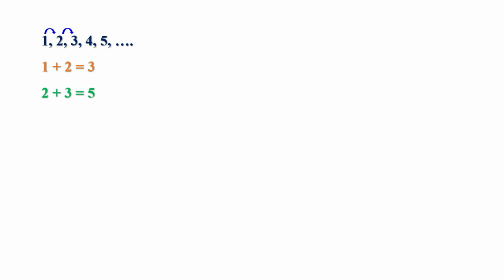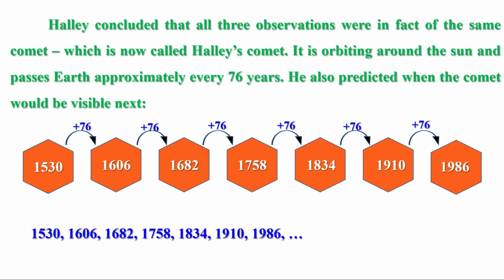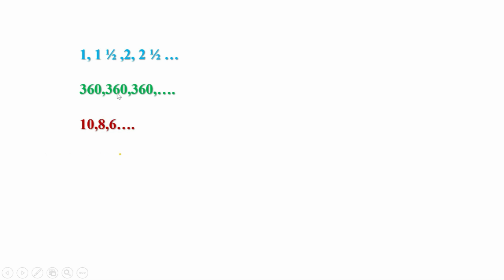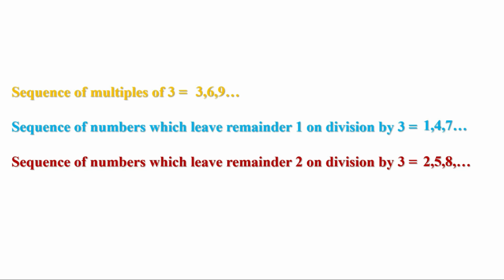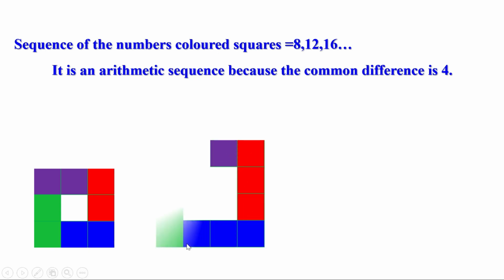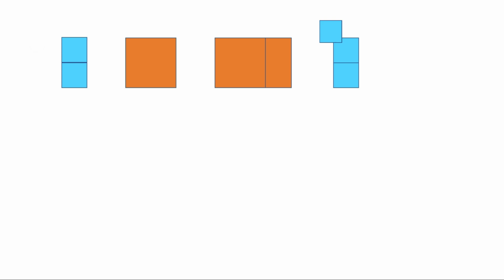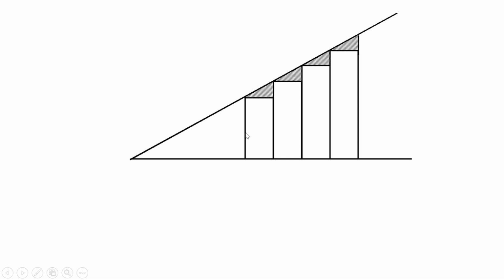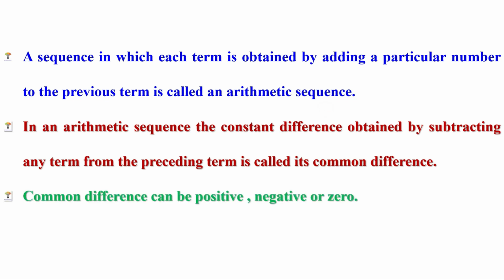SSLC MATHS UNIT 1 - ARITHMETIC SEQUENCES (PART 3)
In this video, you can see the third part of the first chapter Arithmetic Sequences. Here we learn the idea of arithmetic sequences, common difference etc.